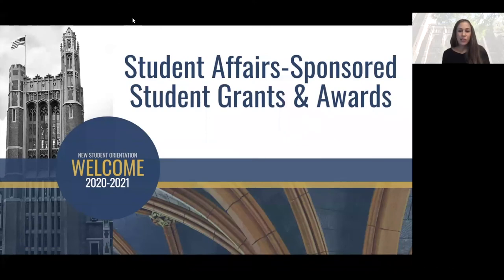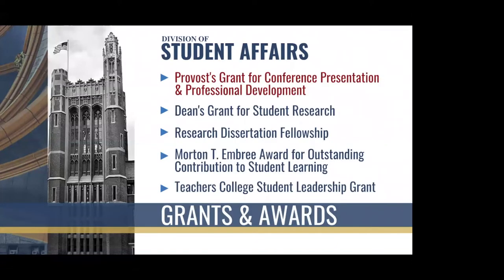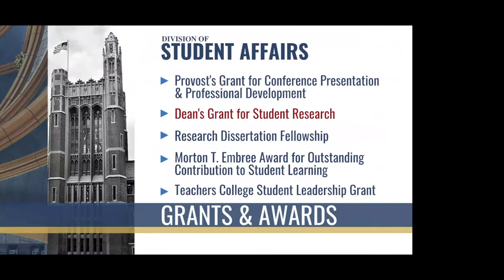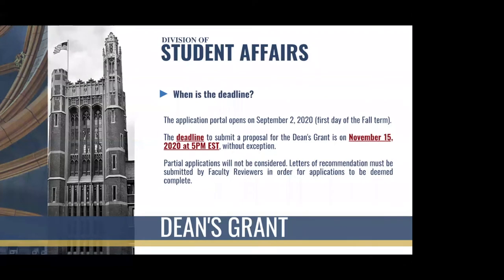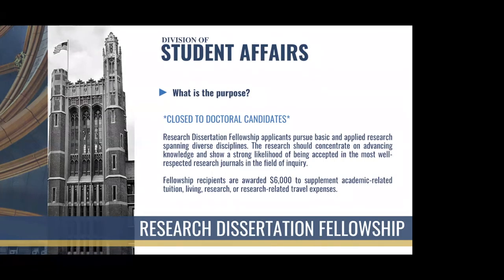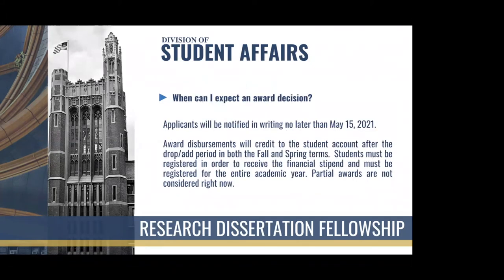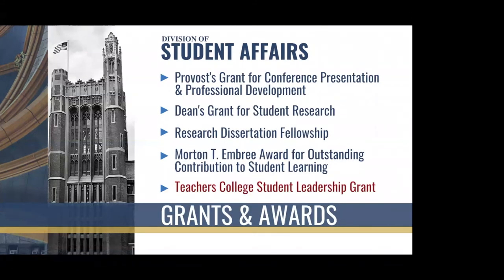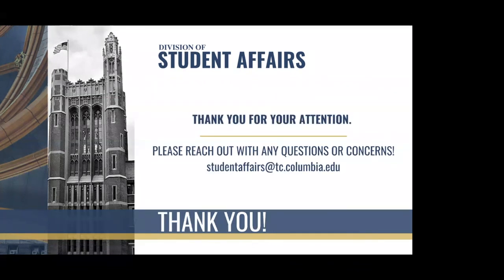TC NSO 2020 TC Talk" Teachers College Student Affairs Student Grants & Awards